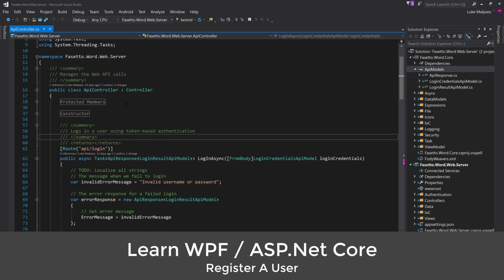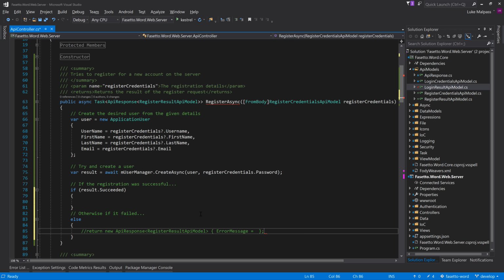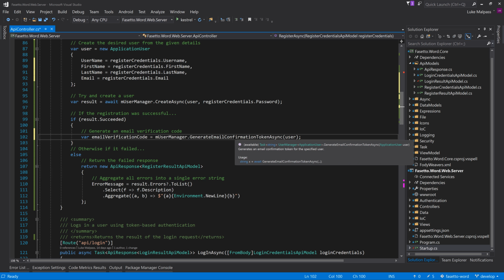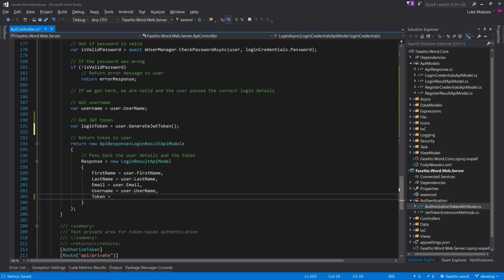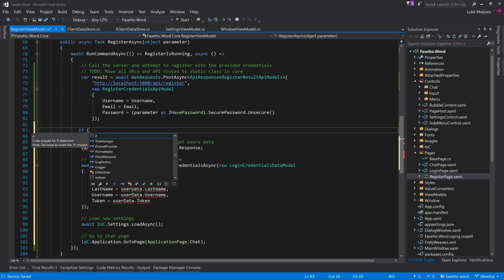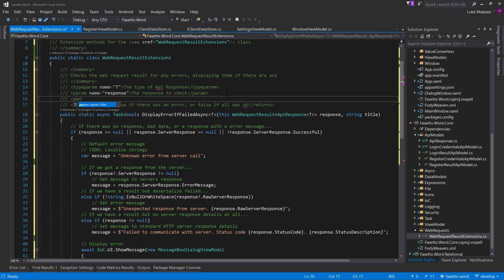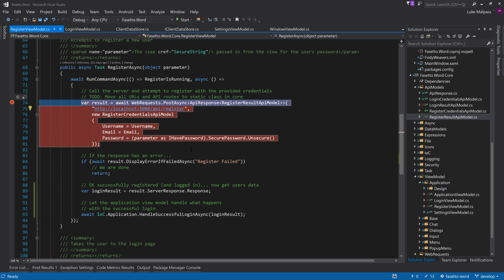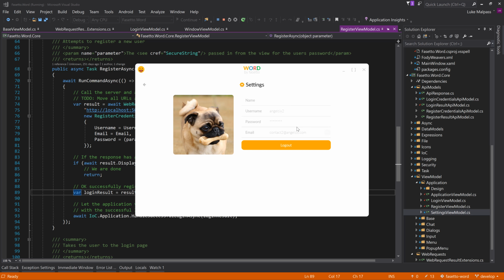C# WPF UI Tutorials: 37 - Register A User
We now add the real working code to register a new account on the Fasetto Word application and server